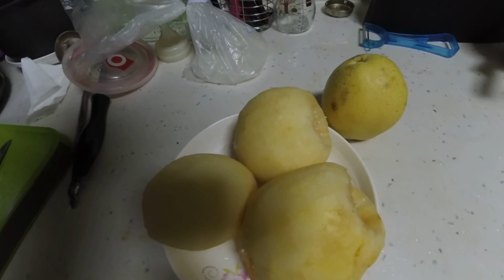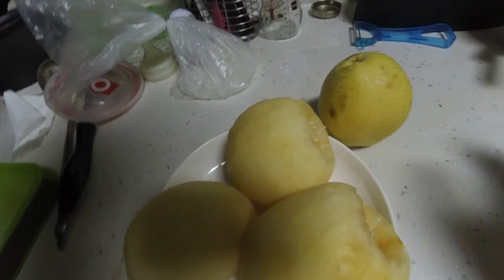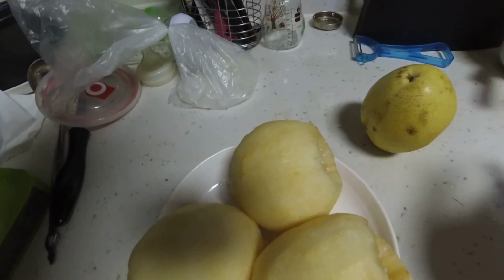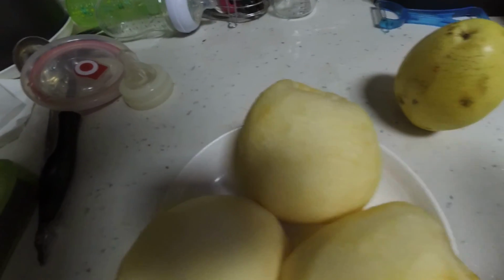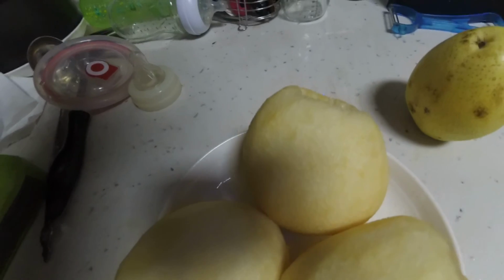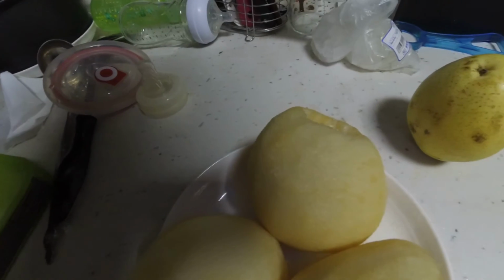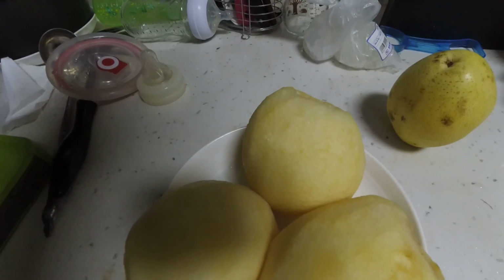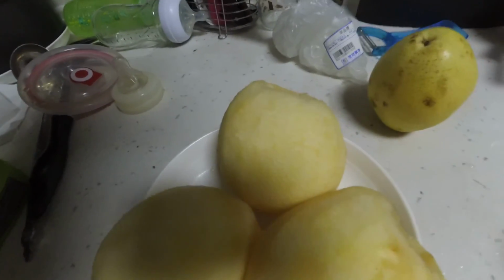Chinese pear and medecine to cure the flu "Chuan Bei Xue Li Tang Jiang"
A popular Chinese medecine to cure the flu.